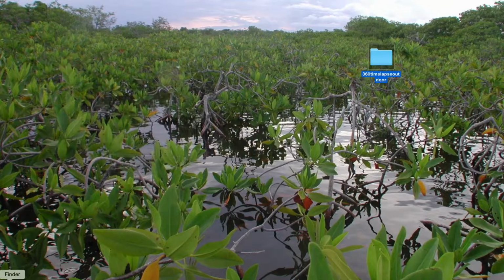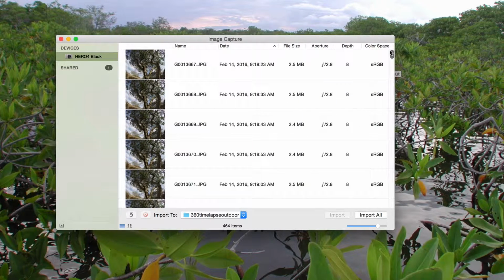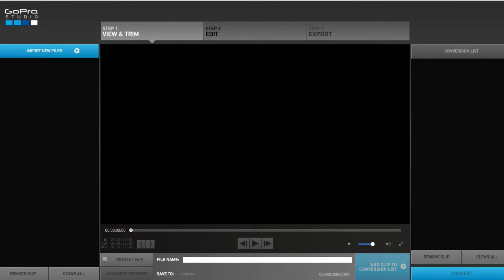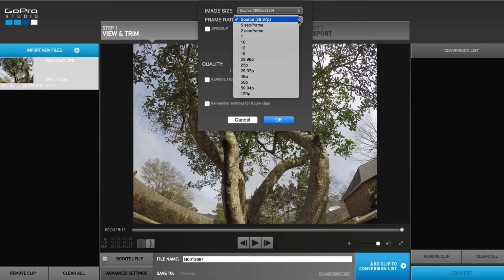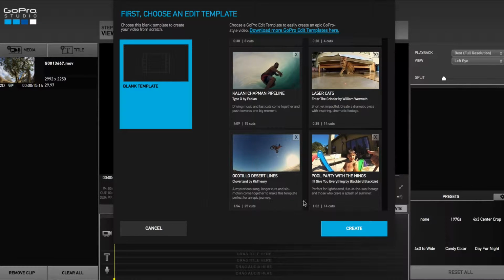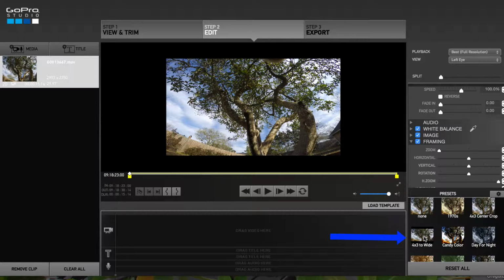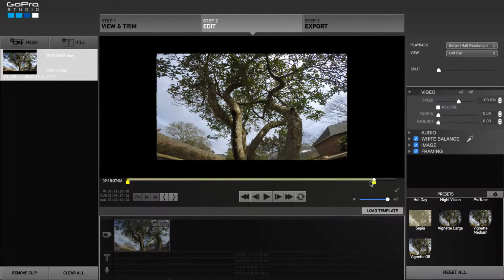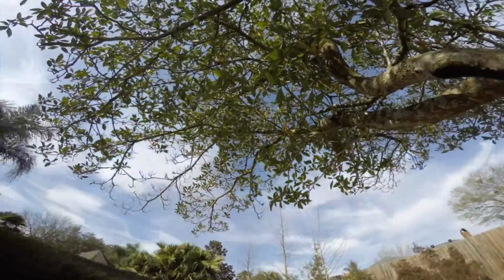360° Time Lapse GoPro Hero 4--Part Two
Are you looking for an easy way to create a brief video that shows a 360° view of a natural landscape, a park or playground, a city block, or the interior of a building? This is Part Two of a tutorial showing how to capture a time lapse with the GoPro Hero 4 while the camera rotates through a 360° pan. In this tutorial, I show how to import the images from your camera and build the time lapse movie with GoPro Studio.

See Part One to learn how to shoot a time lapse with the GoPro Hero 4 while the camera rotates through a 360° pan.